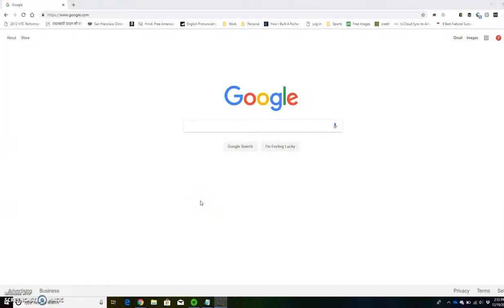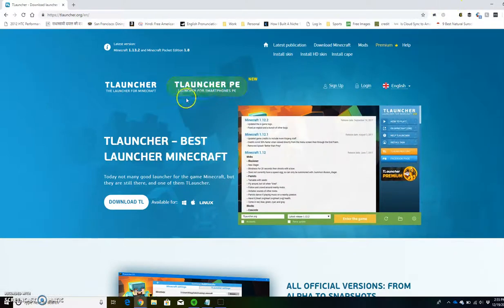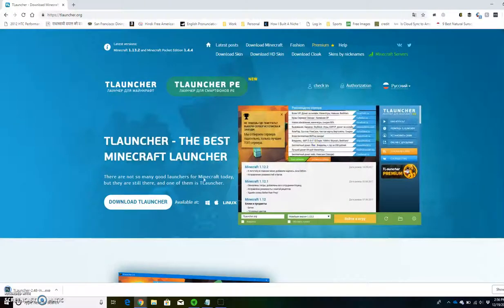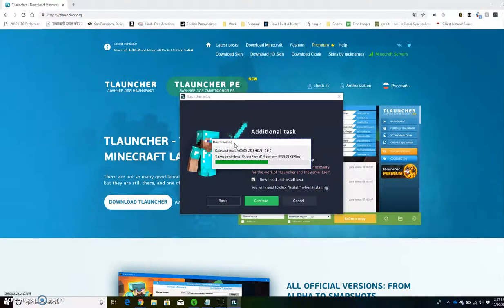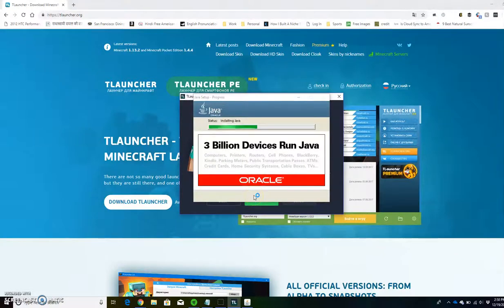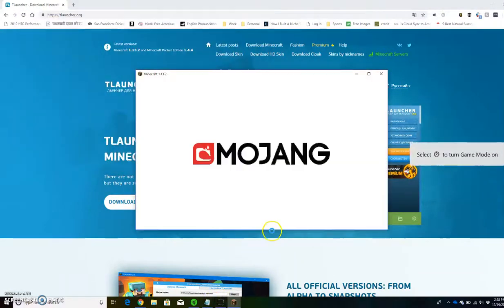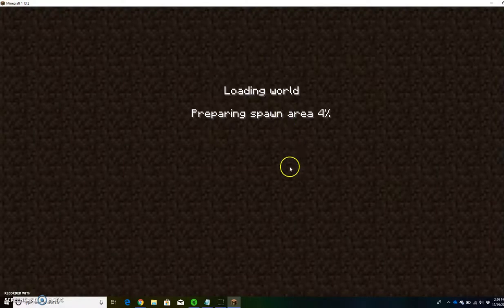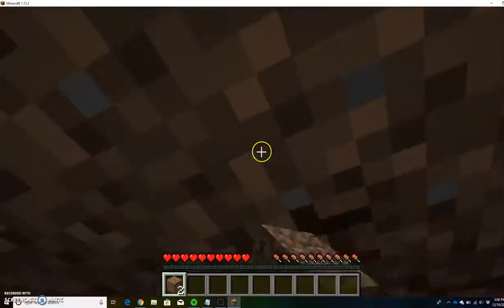How To Download MINECRAFT FREE | FULL EDITION | 2019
WANT TO GET MINECRAFT FULL FOR FREE? Watch this video!

I would appreciate it if viewers could add subtitles!
Thanks!